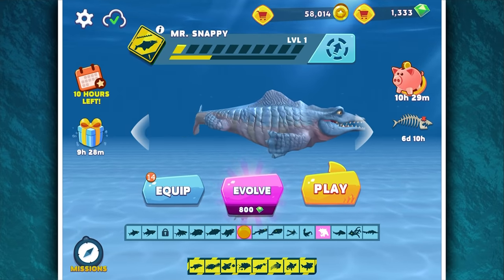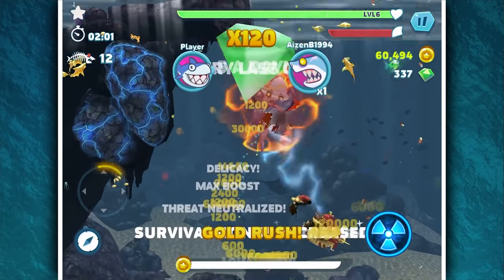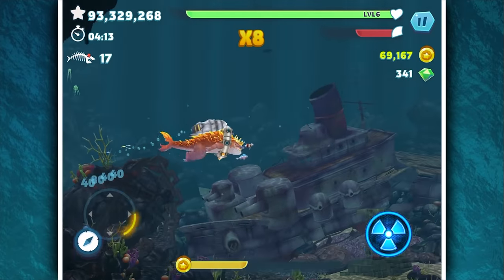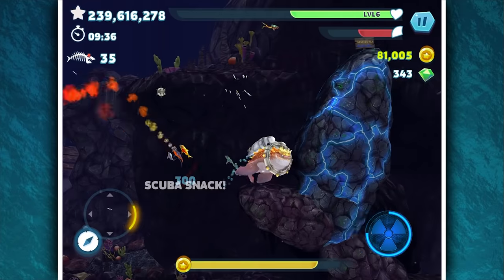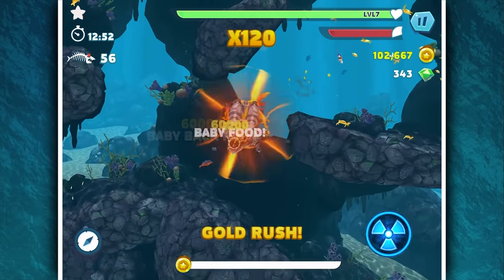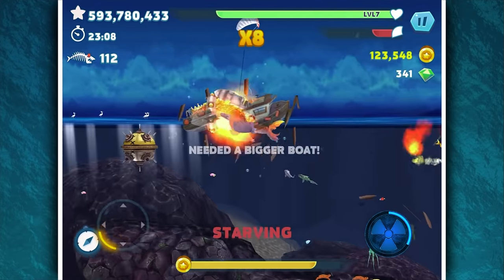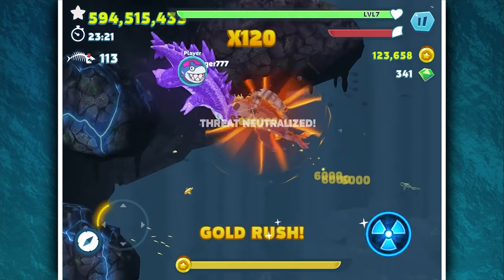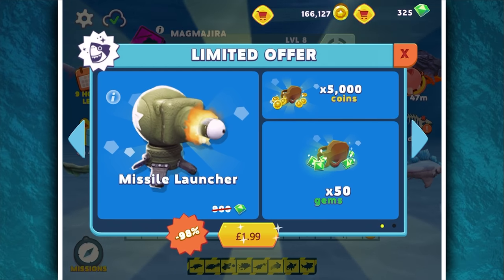New MAGMA GODZILLA SHARK Unlocked!!! - Hungry Shark Evolution | HD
Godzilla is ready to evolve into MAGMA ZILLA!!! This has to be the first time in a while we've gotten this kind of score. Is it enough the be another NEW WORLD RECORD!!!